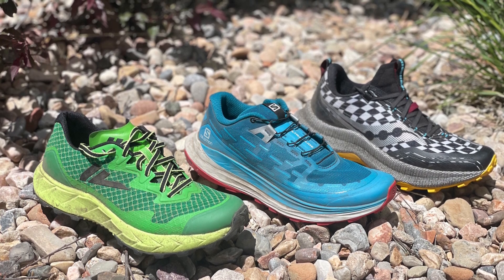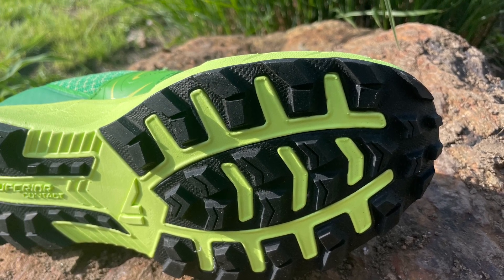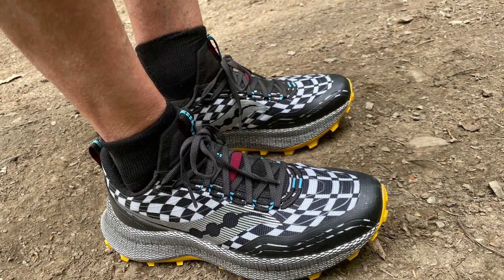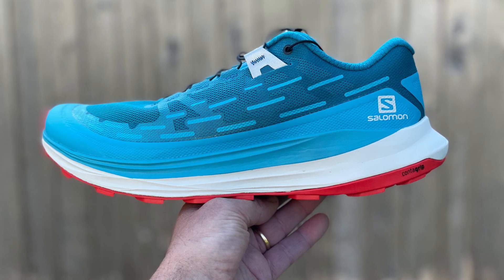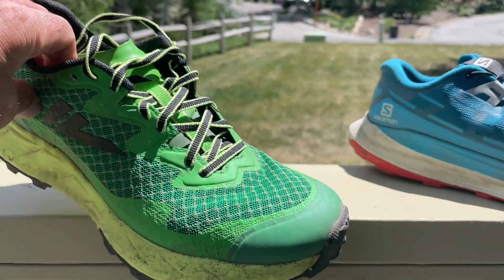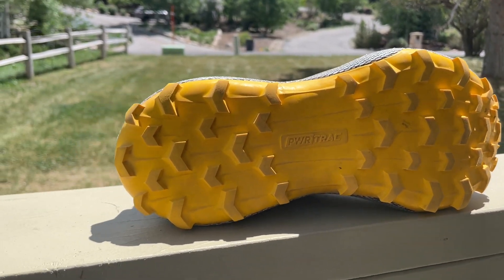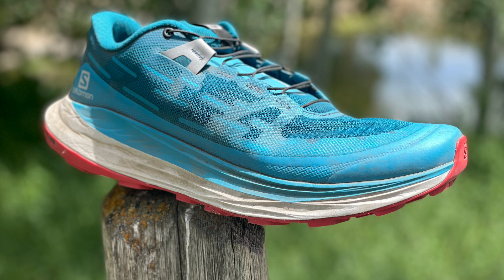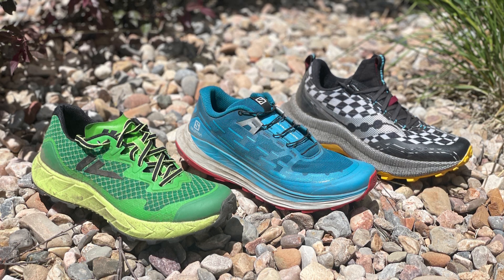3 New "Super" Ultra Trail Run Shoes Compared: Salomon Ultraglide, VJ Ultra, Saucony Endorphin Trail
In the video I compare three of 2021's most exciting new ultra oriented trail shoes: Salomon Ultraglide, VJ Ultra, Saucony Endorphin Trail. Each is very distinct in its ride characteristics, fit, and potential uses. Correction: VJ Ultra price is $170 not $160.

Editor's Note: Saucony has paused the Endorphin Trail.
Our team has identified an inconsistency in the midsole component of a very small percentage of our Endorphin Trail shoes. While we thoroughly investigate the issue, we are pausing all marketing of the shoes."
Our test team has not as of yet noticed any issues. The affected version is the "Reverie" color way. The Endorphin Trail is expected to re emerge Spring 2022.

Initial Video Review Salomon Ultraglide on the channel
Full multi tester written review VJ Ultra soon.

100's of Run Shoes and Gear Multi Tester written reviews